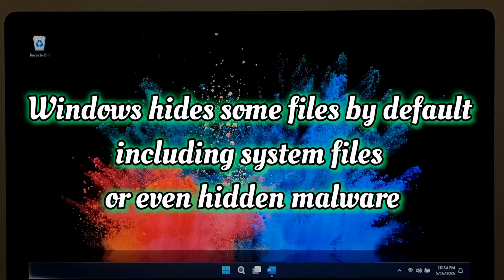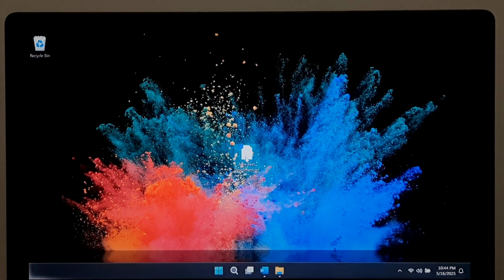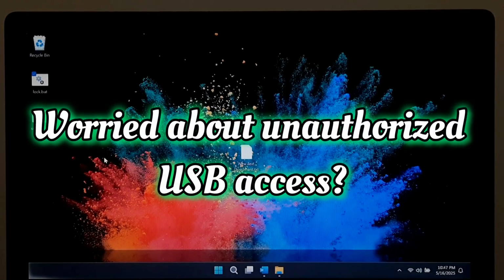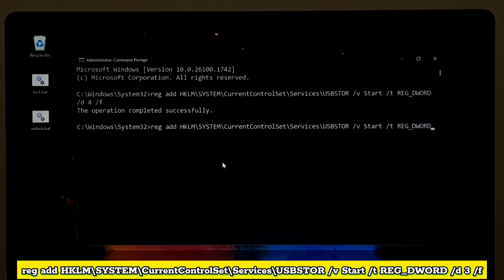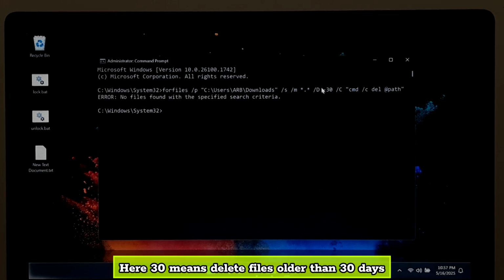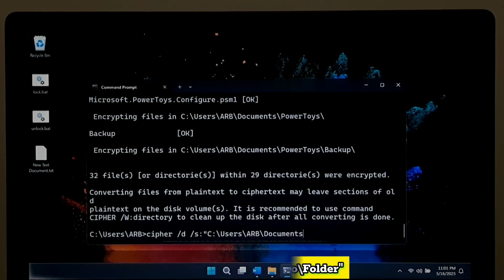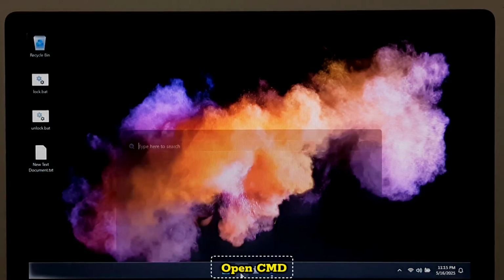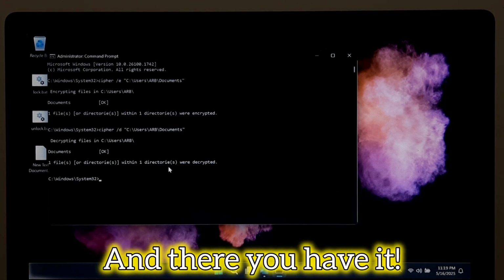Amazing CMD Tricks to Lock, Clean & Secure Your PC 🔒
In this video, discover 8 powerful CMD tricks that can help you lock, clean, and secure your Windows PC — all without installing any software. Whether you want to hide sensitive files, clean junk data, or protect your system from unauthorized access, these command prompt hacks are all you need.

✅ Watch now to fix your slow, cluttered, or insecure PC using Command Prompt — no software needed!

📌 Commands Used in This Video:
1. dir /a:h (Reveals hidden files in a folder)

2. md Private
   attrib +h +s Private  (Creates and hides a folder named 'Private')

3. attrib -h -s Private (Unhides the 'Private' folder)

4. reg add HKLM\SYSTEM\CurrentControlSet\Services\USBSTOR /v Start /t REG_DWORD /d 4 /f  (Disables USB storage ports)

5. reg add HKLM\SYSTEM\CurrentControlSet\Services\USBSTOR /v Start /t REG_DWORD /d 3 /f  (Re-enables USB storage ports)

6. forfiles /p "C:\Your\Folder" /s /m *.* /D -30 /C "cmd /c del @path"  (Deletes files older than 30 days from the specified folder)

7. cipher /e /s:"C:\Path\To\Folder" (Encrypts all files in the specified folder)

8. cipher /d /s:"C:\Path\To\Folder"  (Decrypts all files in the specified folder)

9. del /f /s /q "C:\Path\To\Your\File.txt" (Force deletes a stubborn file)

10. del /q/f/s %TEMP%\*  (Deletes all temporary files from your Temp folder)

11. cipher /e FolderName  (Encrypts a folder so only your user account can access it)

12. cipher /d FolderName  (Decrypts the folder)